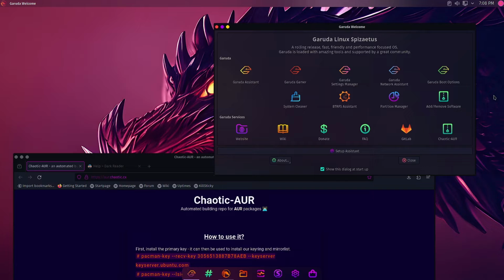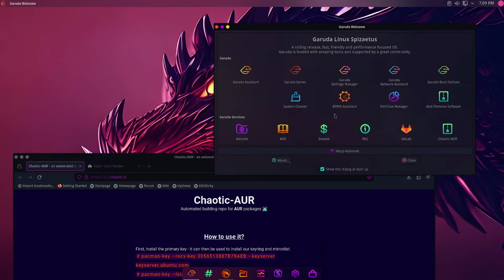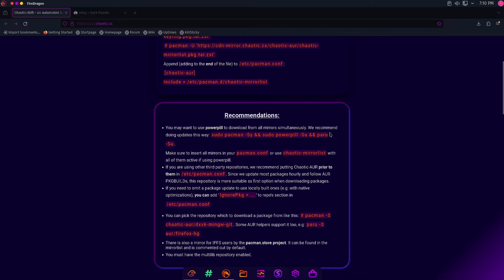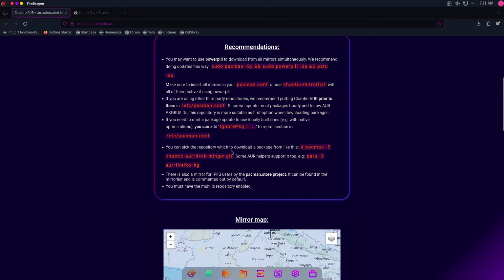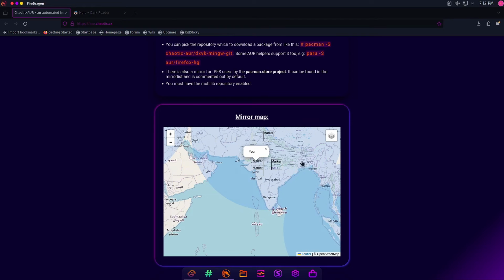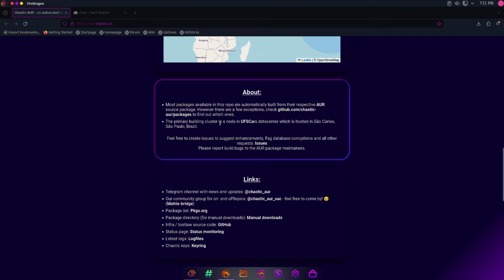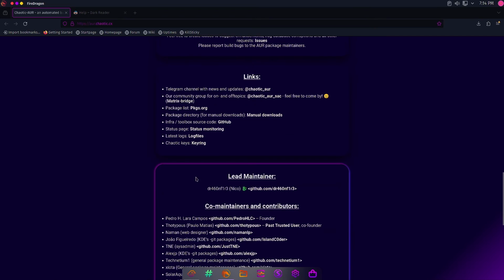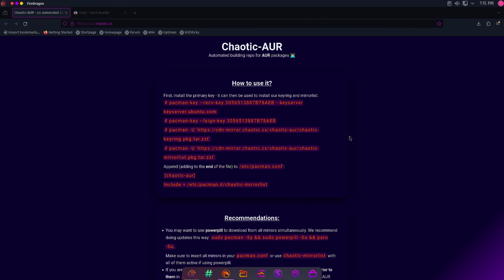Chaotic-AUR Repository for Garuda Linux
This video features information about Chaotic-AUR repository for Garuda Linux. Use Garuda tools and utilities to ease Garuda Linux system management and maintenance.

1) IT infrastructure consultancy and turn key project execution for SME's.
2) Install and maintain best suitable linux distributions for your corporate computer systems.
3) IT infrastructure maintenance and operations for SME's.
4) ERP Training.
5) IT training for freshers and trainees.

1) Personal tuitions for BCA, Computer Engineering and Technology students.
2) Install best suitable linux distributions for your personal computer systems.
3) IT consultancy for your personal and home needs.
4) Design and execution of networking and security for your home.